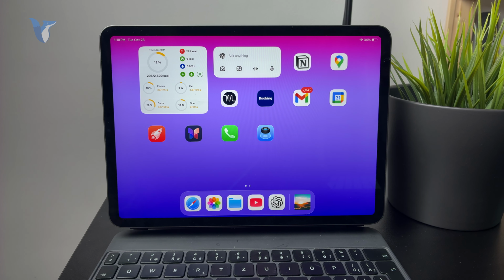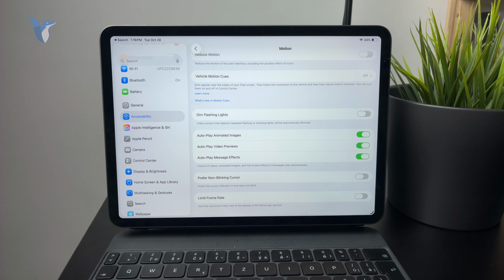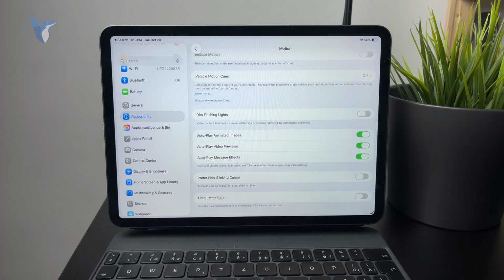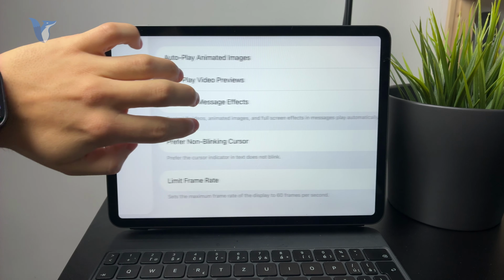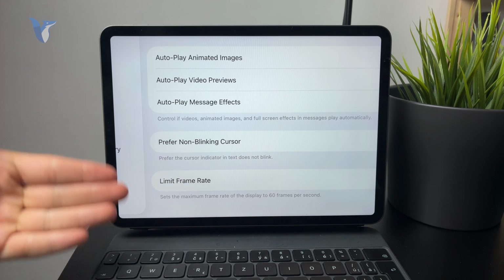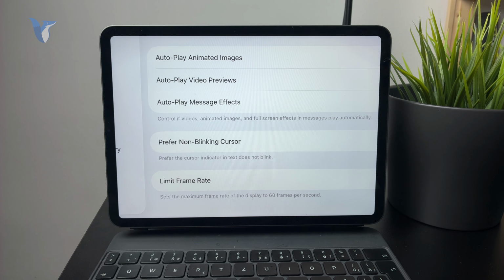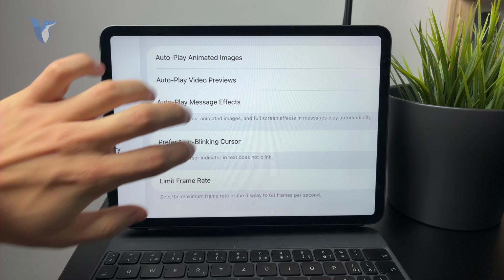How to Increase 60 FPS iPad (tutorial)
Want smoother performance on your iPad? This video shows you how to increase frame rate settings and check for 60 FPS support in apps and games.